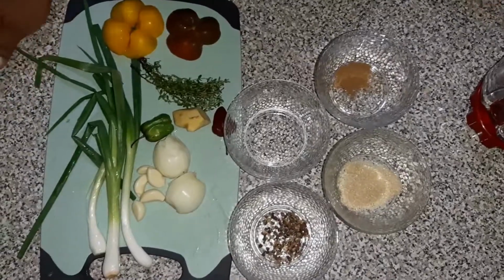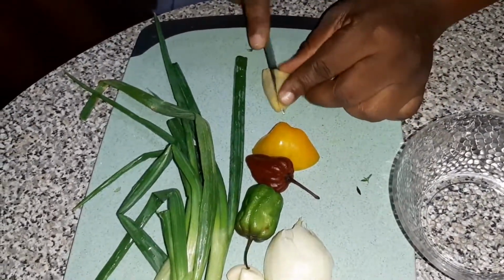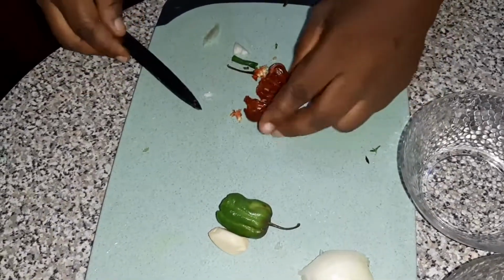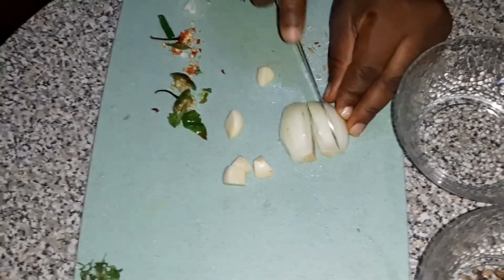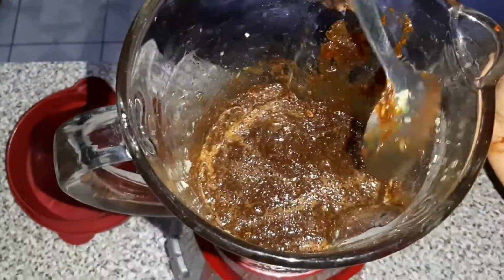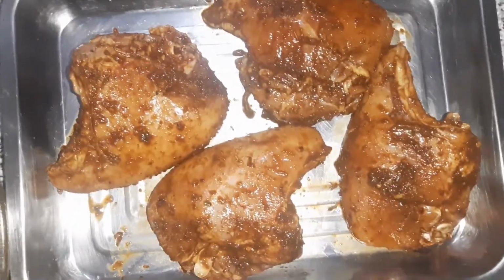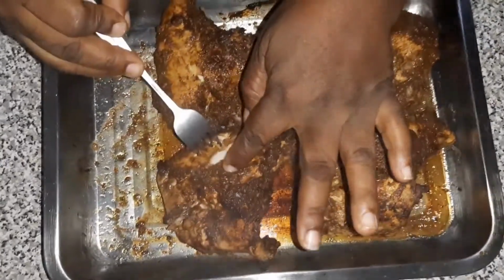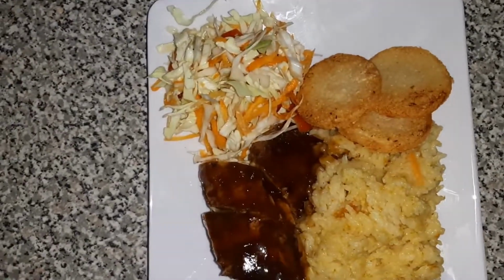Oven Jerk Chicken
Jerk Marinade:
Escallion
2 Tbsp brown sugar
1 tsp mixed spice
ginger (as desire)
12 pimento berries (crushed)
5 cloves garlic
2 scotch bonnet  peppers
4 sprigs thyme
1/4 of 2 sweet peppers
1 tbsp vegetable oil
1 tbsp browning
For the chicken:
4 breast quarters
1 tsp paprika
1 tbsp spicy to the bone
1 tsp Cajun seasoning
1 tsp chicken spice
Follow directions in video.
1 tsp chicken spice